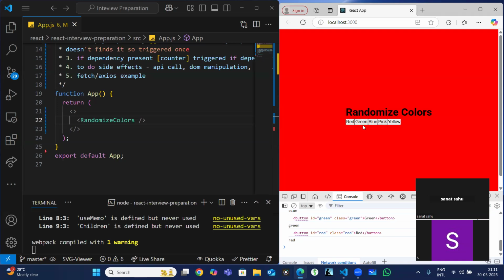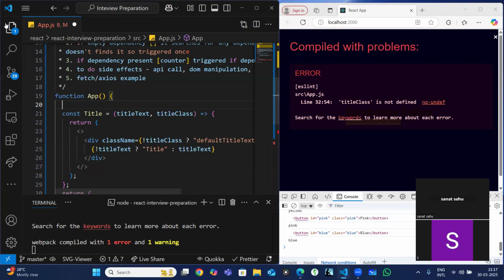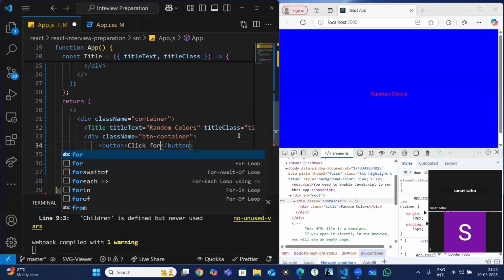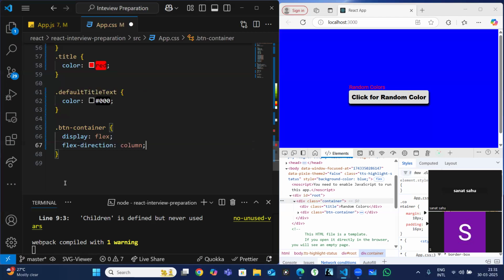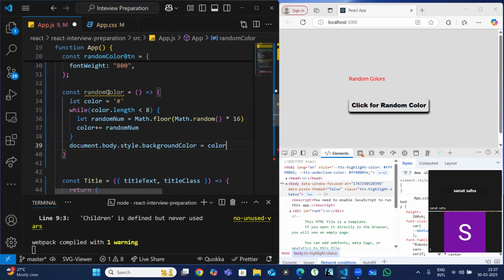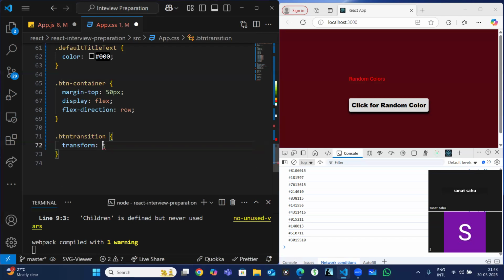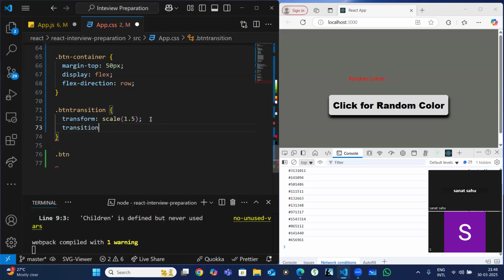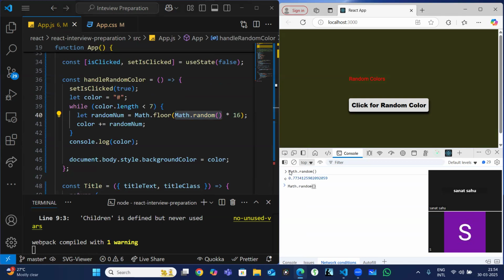React Machine Coding Interview Questions | Random Colors